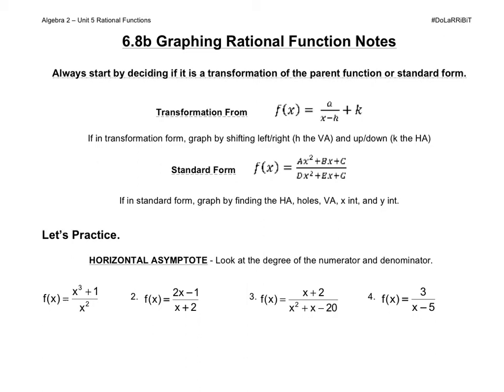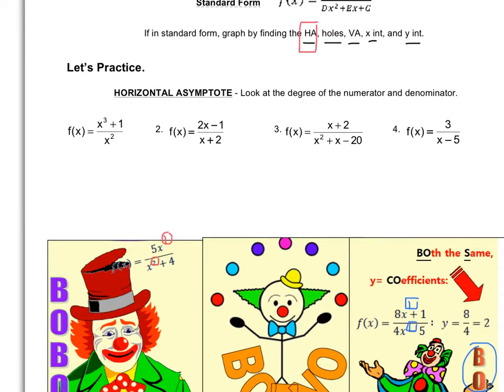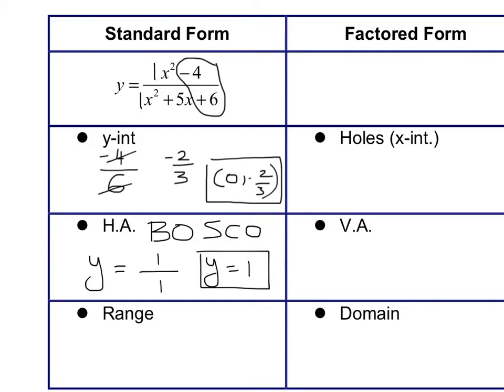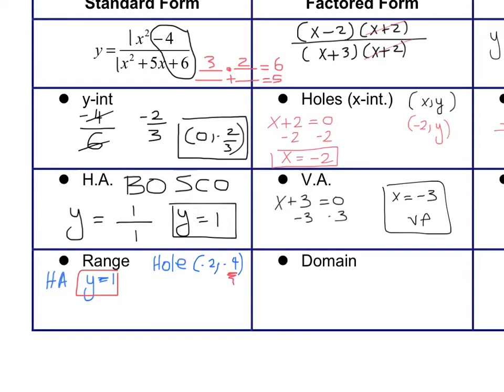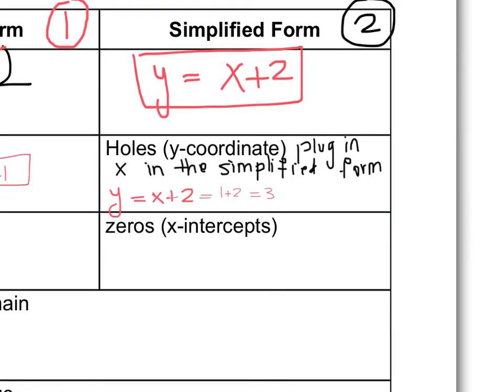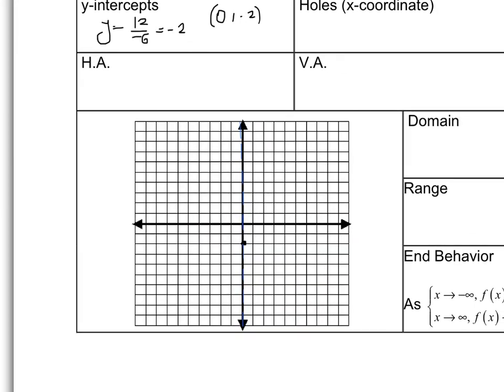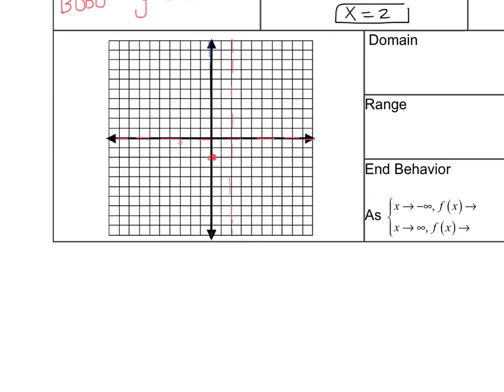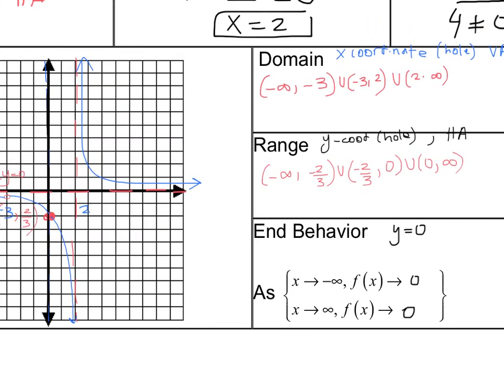6.8 b Video